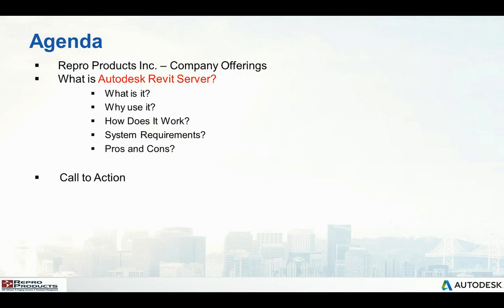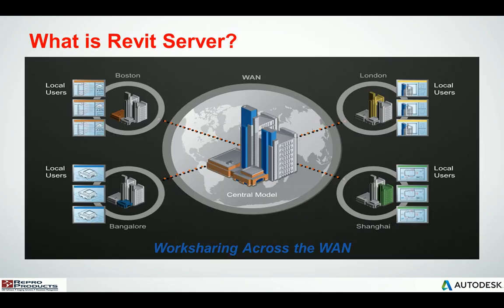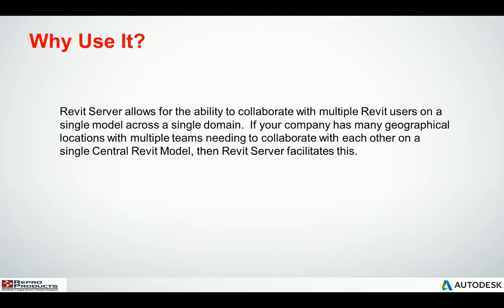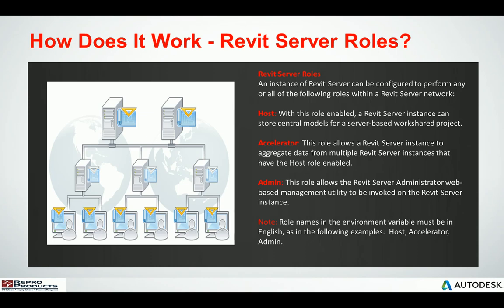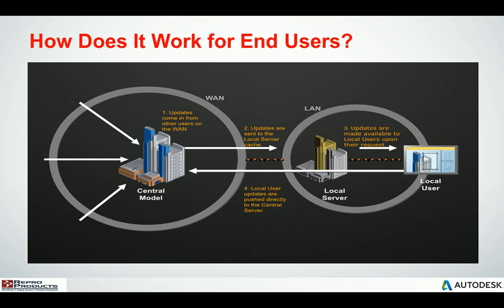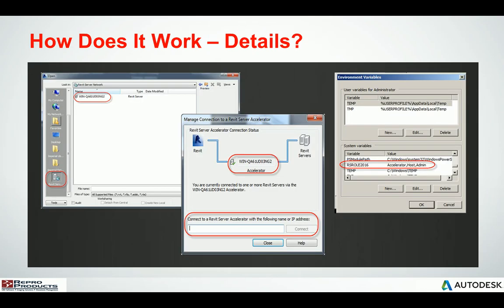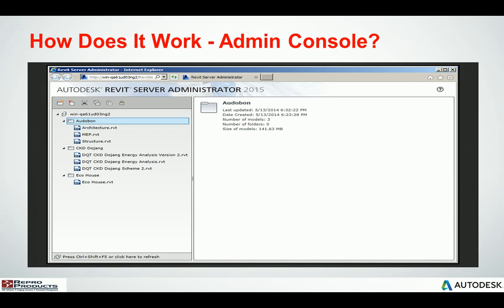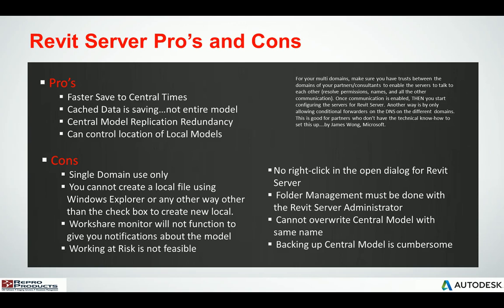Autodesk Revit Server A Quick Introduction